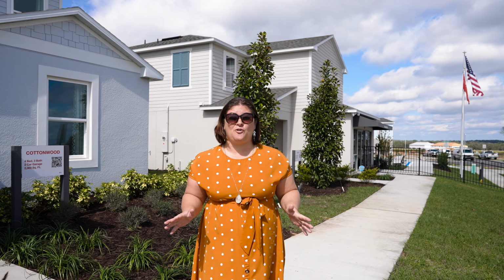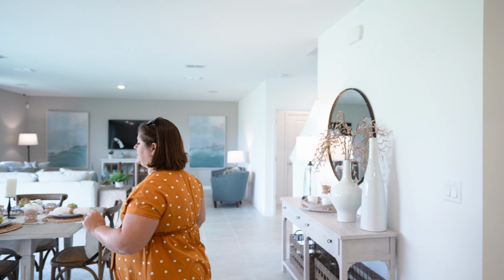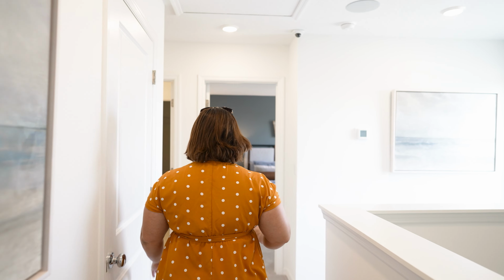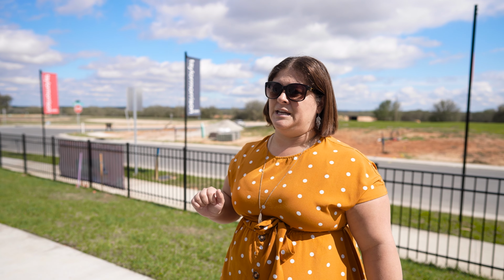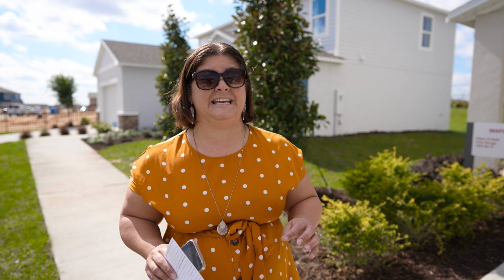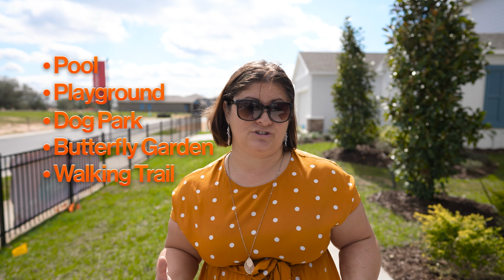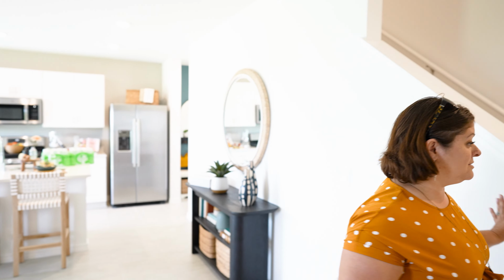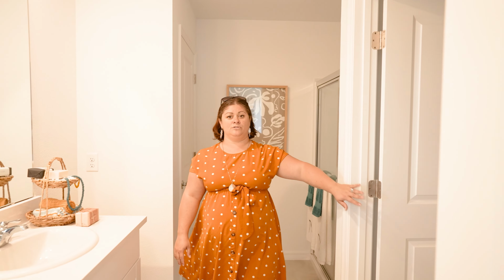Discover AMAZING New Affordable Homes in Clermont area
Today we're getting the exclusive tour of the brand new Waterstone community by Taylor Morrison in Mascotte / Groveland Florida. Waterstone is a great option for those looking for an affordable new home option within the ever more expensive Clermont area. Be sure to like and Subscribe as I will be covering this community in more depth (with a much better home tour) as soon as they release pricing for the community.

🖐👩 My name is Maureen. I'm a real estate agent serving Central Florida with over a decade of experience. Let my team and I help you find your dream home ✨ 🏠

  0:00 Intro
  0:30 Community overview
  1:09 Home tour: Cottonwood floor plan by Taylor Morrison
  6:04 About Waterstone by Taylor Morrison
12:47 Home tour: Maple floor plan by Taylor Morrison